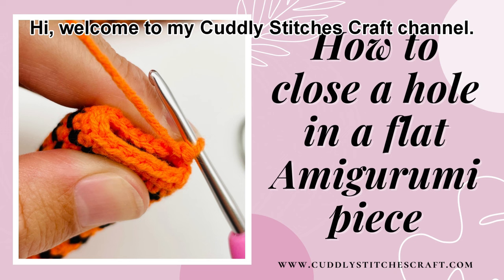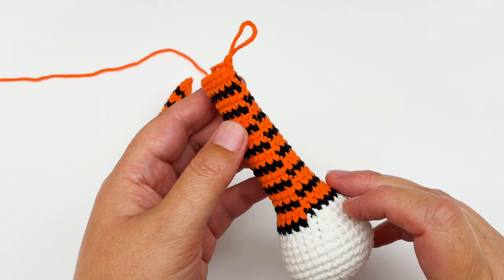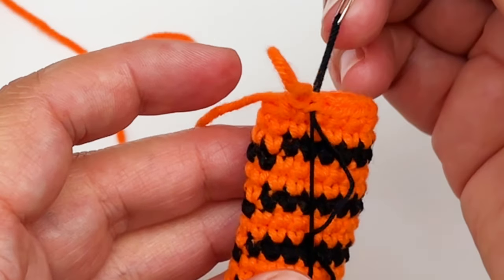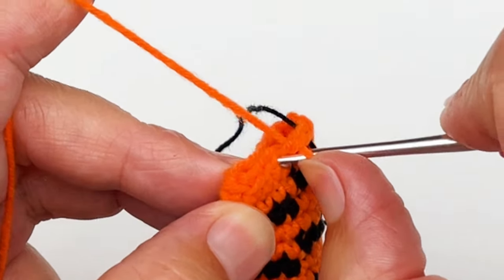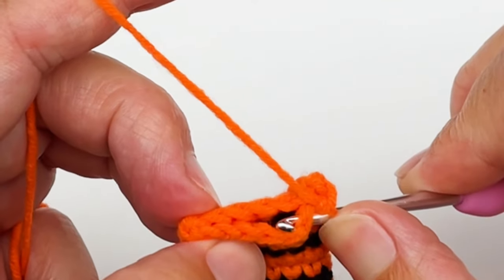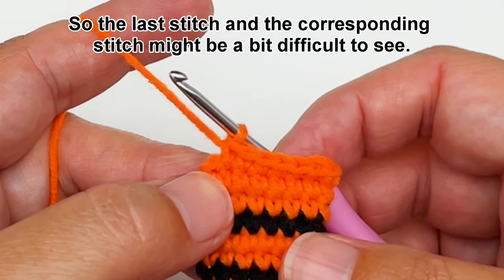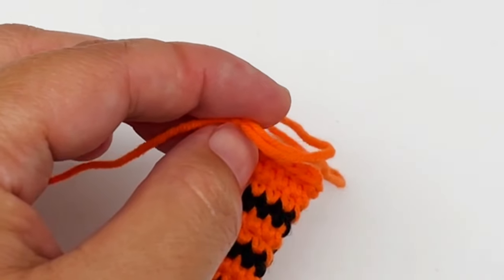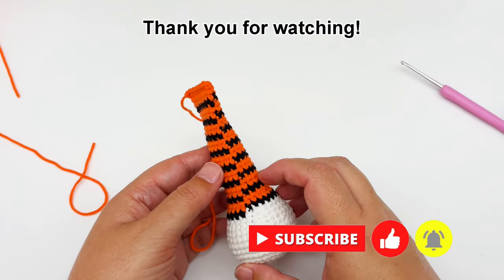How to close a hole in a flat Amigurumi piece | How to crochet a hole closed in Amigurumi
In this crochet video tutorial, I am going to show you how to close a hole in a flat Amigurumi piece using single crochet stitches (How to crochet a hole closed in Amigurumi).
Closing your Amigurumi piece while using this technique will give you a nice and neat finish plus it will make it easier for you to sew or crochet different body parts to the body or the head of your crochet toy. It can be used to close various parts of your crochet toys such as arms, legs, tails or even ears.

The arm I am closing in this video tutorial is part of my free crochet tiger pattern.

🧶 MATERIALS & EQUIPMENT:

You will need these to crochet this toy:
→ Crochet hooks
→ Yarn needles

🧶 THINKING OF STARTING A CROCHET BUSINESS/BLOG?

These are the resources & equipment I use and highly recommend:
→ Light box
→ Light ring
→ Website hosting - get an amazing discount for Bluehost website hosting with this
→ Later - Instagram scheduling partner - get 10 more posts per month free with this
→ Etsy - take advantage of this AMAZING OFFER! Open an Etsy shop using this link and list your first 40 items FREE
→ Canva - graphic design software, that offers free subscription plan:
→ Mailerlite - email marketing provider that offers free plan up to 1000 subscribers